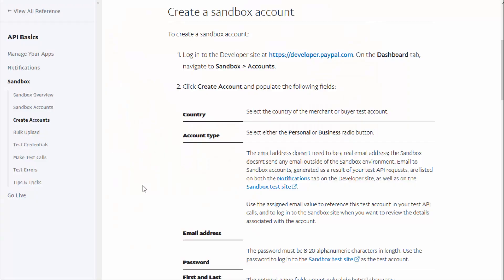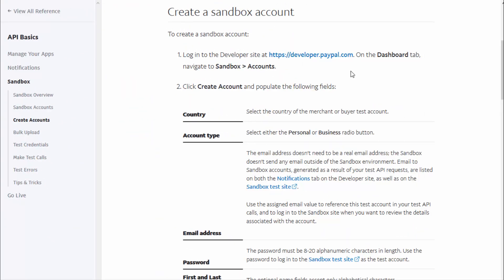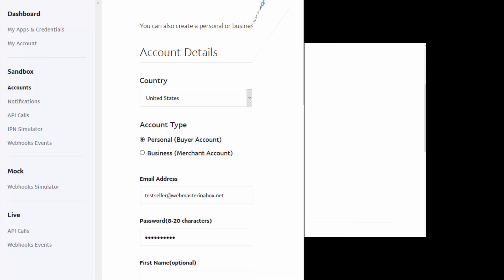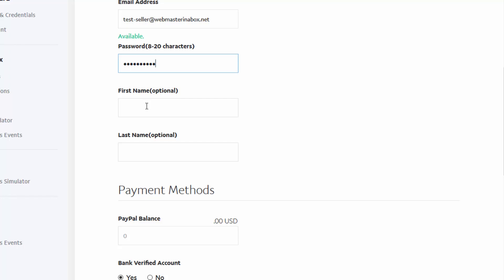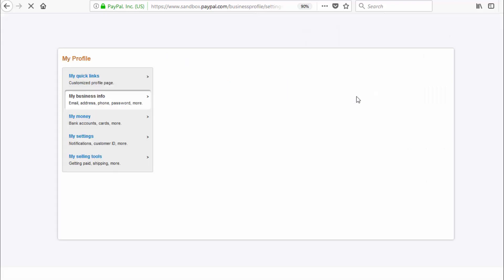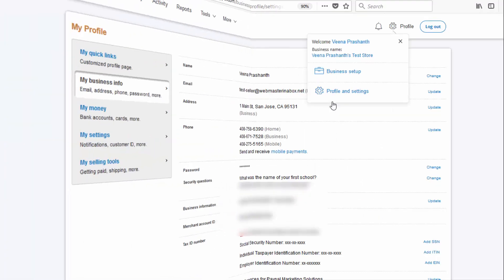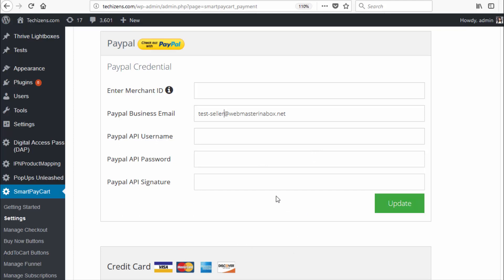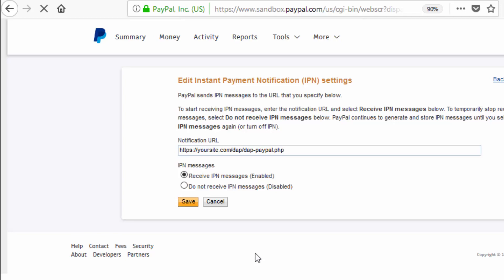How to create a Paypal Sandbox Account!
This video was done in December 2017. Here's a link to the NEW video (released February 2020) on how to create a PayPal Sandbox Account.

Watch video to see step-by-step how to create a PayPal Sandbox Account and how to use it for your testing purposes!

My Plugins:
DigitalAccessPass.com (DAP): Membership Plugin for Wordpress
SmartPayCart.com (SPC): Shopping Cart Plugin for Wordpress
GameOfPoints (GoP): Gamification Plugin for Wordpress.

My Courses:
MembershipSiteLab.com

My Podcast:
MembershipSiteLab.com/podcast